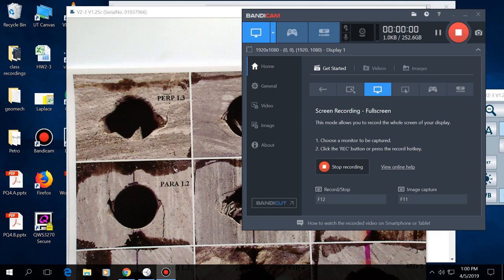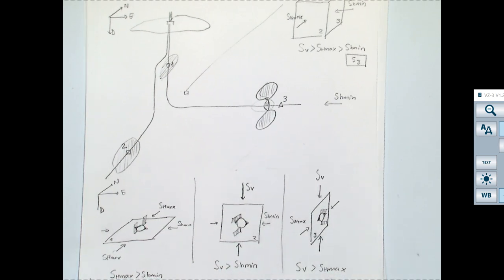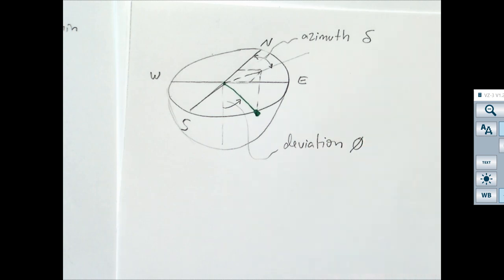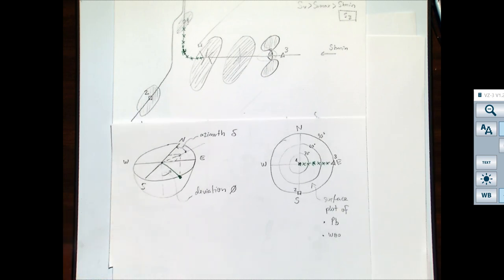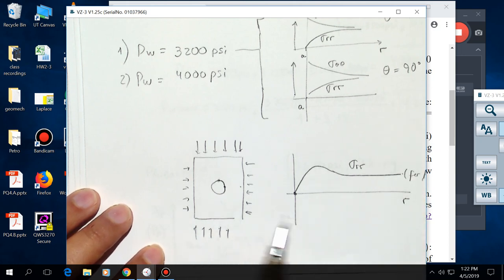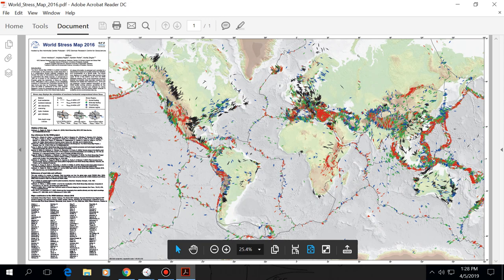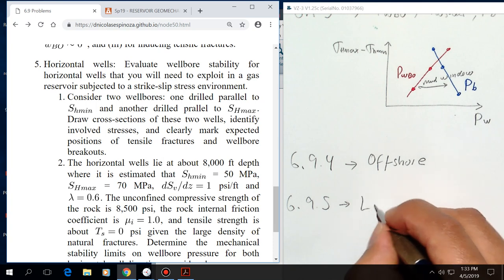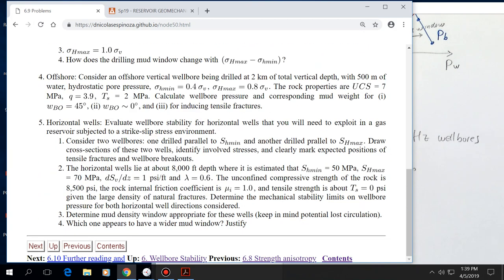Reservoir Geomechanics L28-1 2019/04/05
Topics: breakouts in anisotropic rock, extension of tensile fractures into large hydraulic fractures, azimuth and deviation of deviated wellbores, wellbore streonet projection, Problem 6.9.2, Problem 6.9.3, Problem 6.9.4, Problem 6.9.5

Note: the wellbore breakout images at the beginning correspond to paper "Experimental studies of anisotropy on borehole breakouts in Mancos Shale" by Choens R. C. et al. published in JGR-Solid Earth.